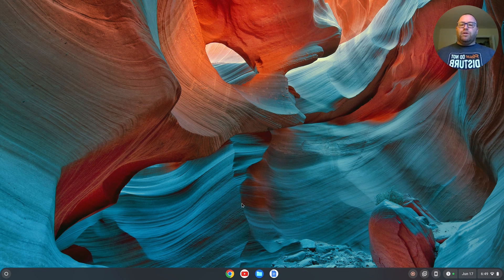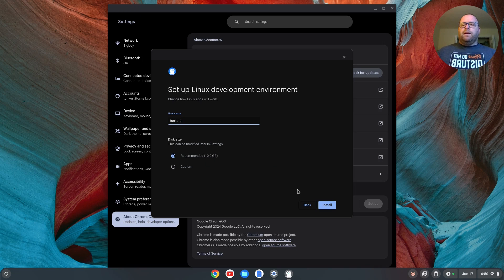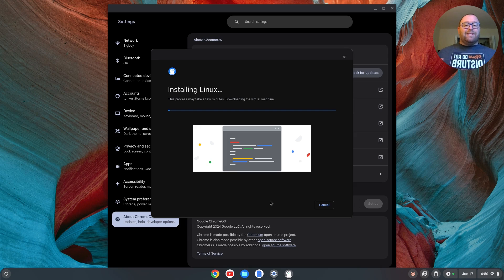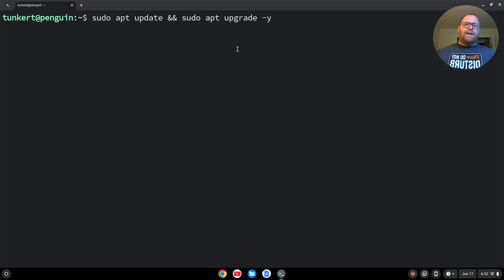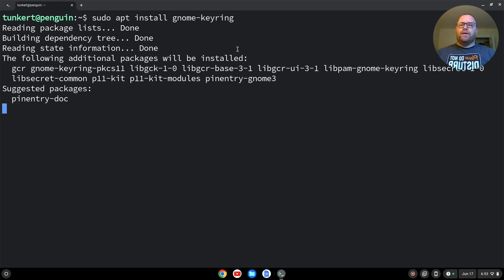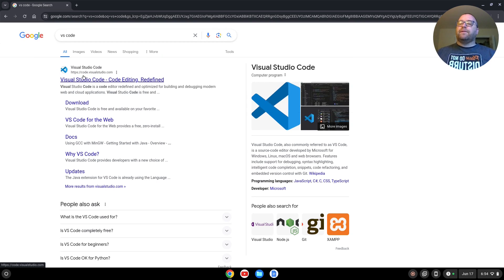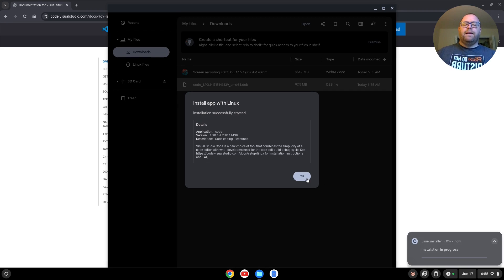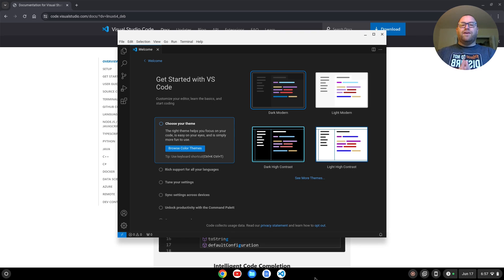How to Install VS Code on a Chromebook in 2024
In this video, I show you how to install VS Code on a Chromebook.